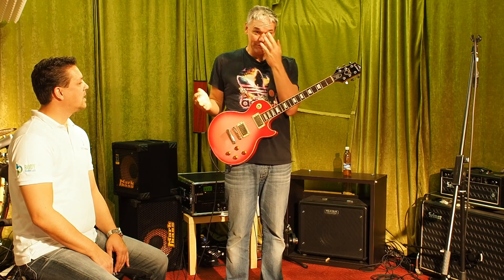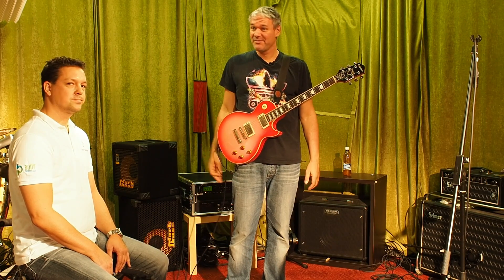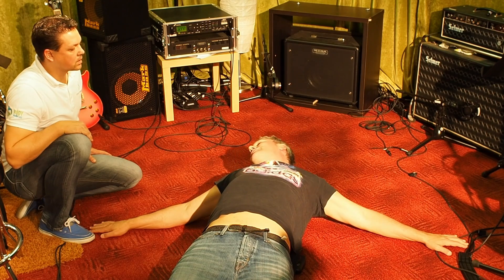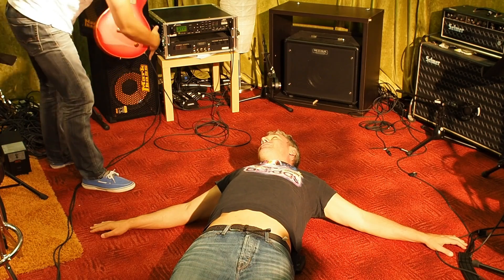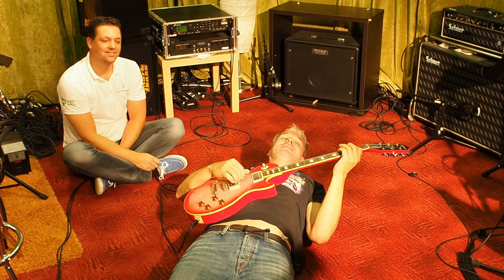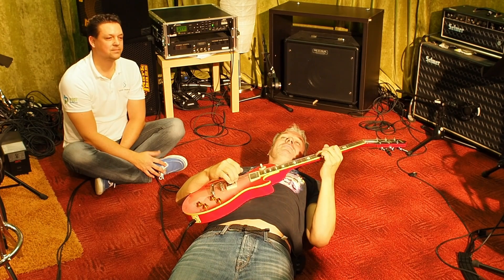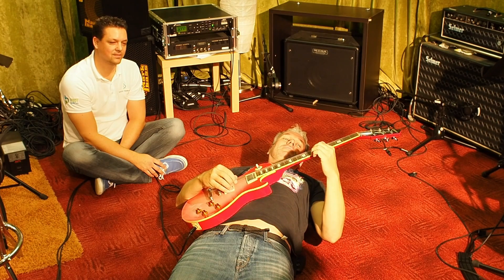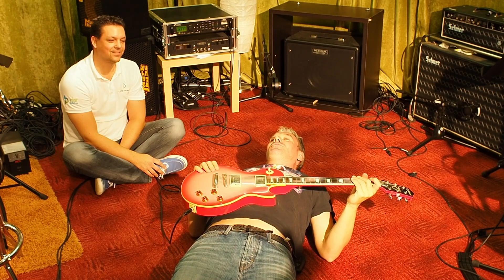Medical Treatment for Guitar Injuries ( Tenosynovitis )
Here some very useful tips and tricks by Markus Stutz, an expert for injuries caused by congestions through guitar playing. Tenosynovitis and bracing in special. We together show the 4 main exercises which can help you to prevent or treat injuries.